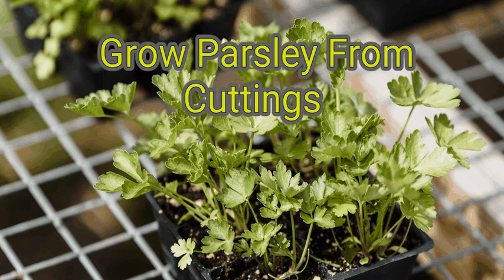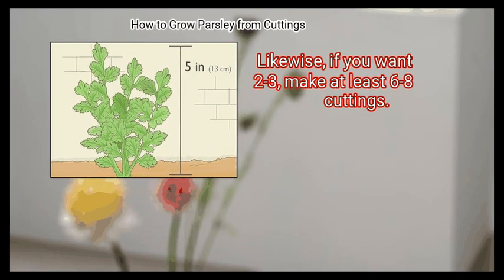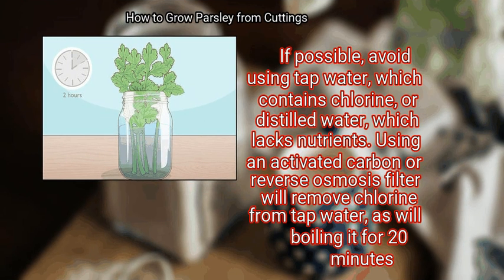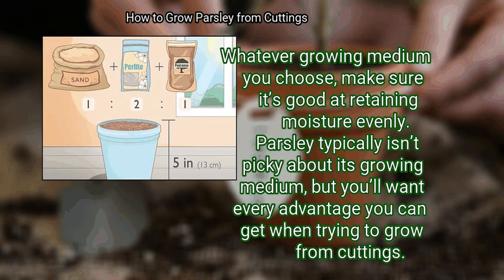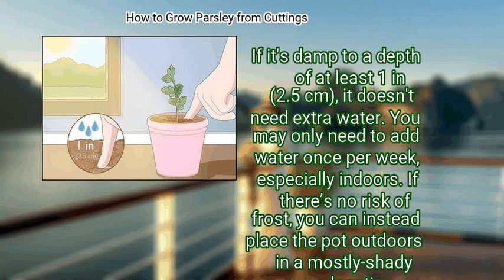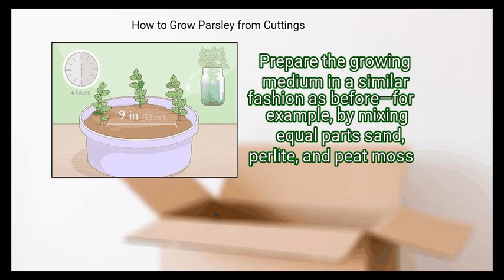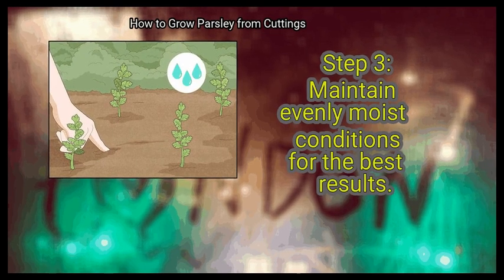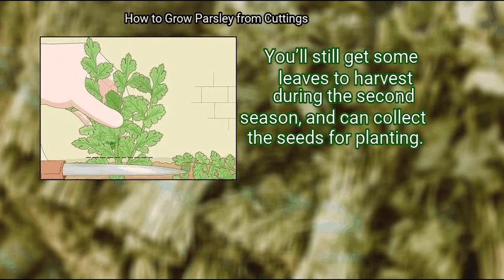3 Ways To Grow Parsley From Cuttings | Life Hacks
3 Ways To Grow Parsley From Cuttings

rather than growing them from seeds, many herbs and other plants can be grown from cuttings—that is, stems you cut from an existing plant and help to take root on their own. while parsley cuttings have a low success rate compared to many other common herbs, why not give it a try? you can improve your odds by making the cuttings with clean, sharp scissors, nurturing the cuttings indoors in an appropriate growing medium, and transplanting the rooted cuttings to a good growing location for parsley

Chapters:
00:00 Introduction
00:40 Method 1: Cutting Parsley Stems
03:05 Method 2: Nurturing the Cuttings
07:31 Method 3: Growing Rooted Cuttings

Key items in the Video:
 Method 1: Cutting Parsley Stems
  - 1. Clean your sharp scissors with soap, water, and rubbing alcohol.
  - 2. Identify several leafy stems about 5 in (13 cm) long.
  - 3. Cut the stems at an angle and trim any lower leaves.
 Method 2: Nurturing the Cuttings
  - 1. Place the cuttings in a jar of filtered or spring water for 2 hours.
  - 2. Make your own rooting solution, if desired, instead of using just water.
  - 3. Fill a plant pot with 5 in (13 cm) of a good growing medium.
  - 4. Plant the bottom 1 in (2.5 cm) of the cuttings into the growing medium.
  - 5. Provide the pot with indirect sunlight and even moisture.
  - 6. Check daily after 2 weeks for signs of root growth.
 Method 3: Growing Rooted Cuttings
  - 1. Move the rooted cuttings into pots with adequate spacing.
  - 2. Transplant the parsley into the ground, if desired, instead of using pots.
  - 3. Maintain evenly moist conditions for the best results.
  - 4. Harvest the outermost leafy stems of your parsley plants first.